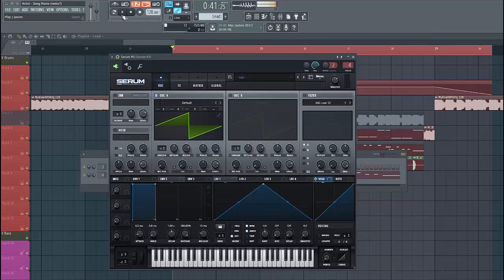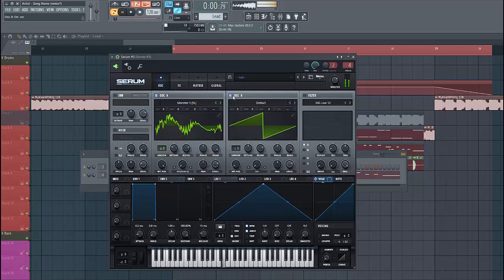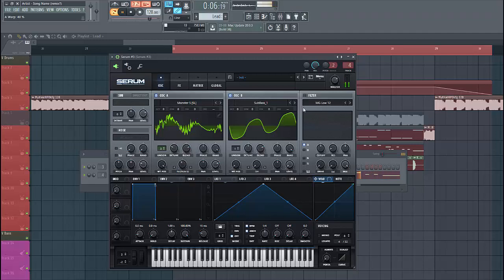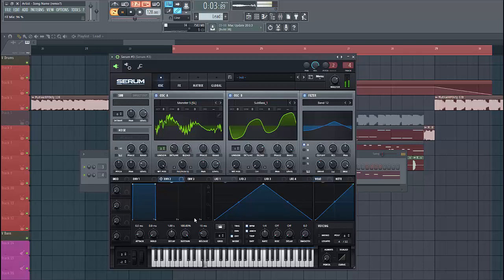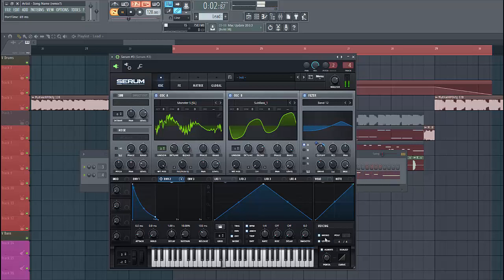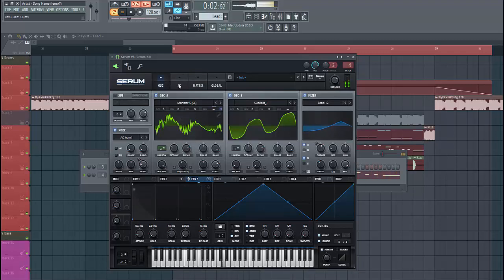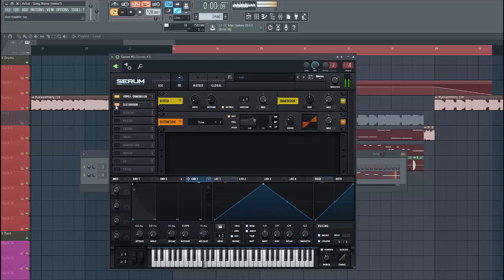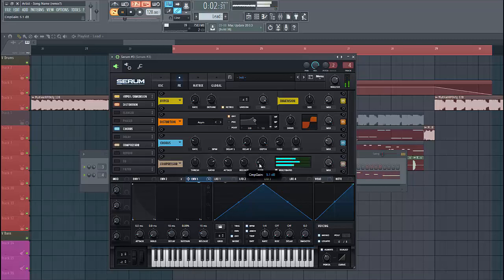Mike Williams - The Beat Remake Lead | How To Future Bounce Lead In Serum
In this Serum tutorial, I show you how to make a future bounce lead synth similar to Mike Williams - The Beat in the style of Future Bounce in Xfer Serum in FL Studio.